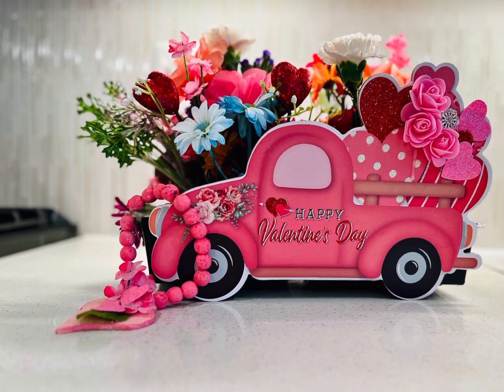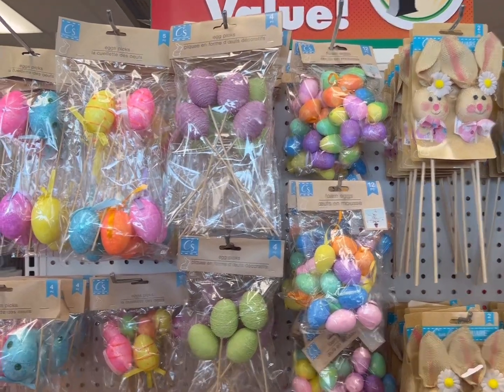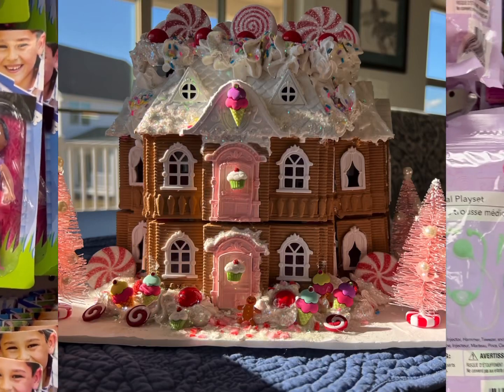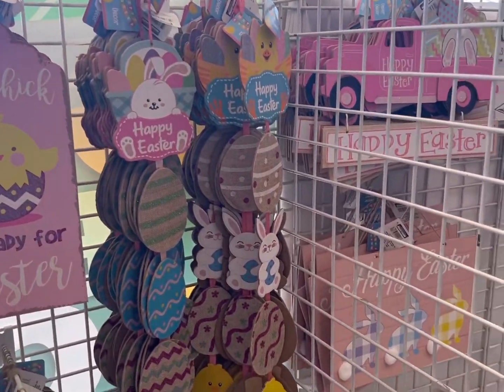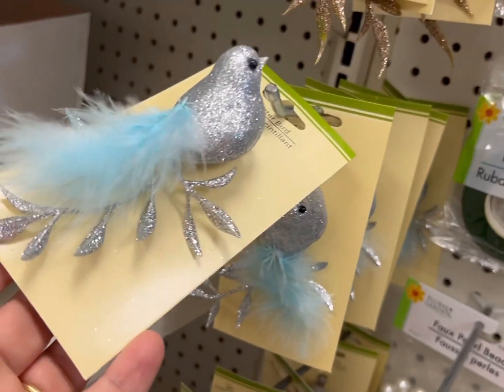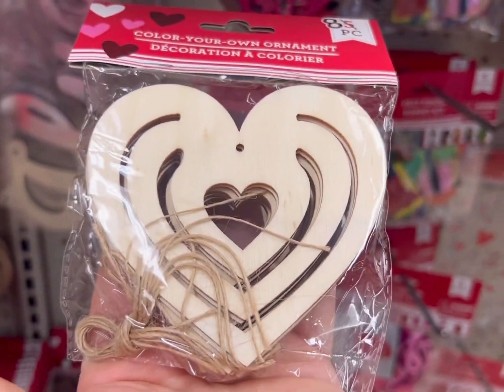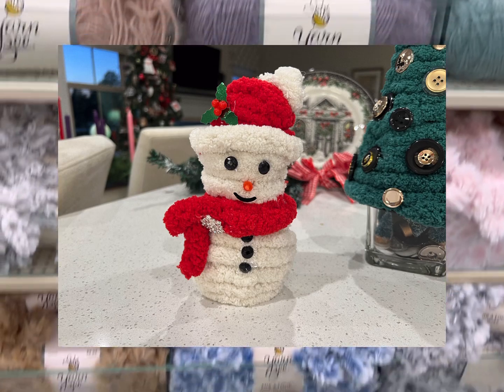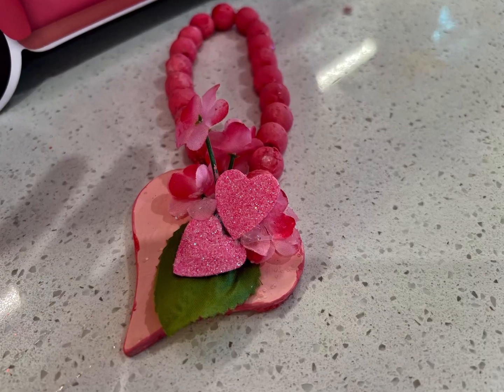Dollar Tree & Hobby Lobby * NEW* Easter, Valentines & Spring Garden Finds!!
**All New**Dollar Tree and Hobby Lobby Spring, Easter, Garden and Valentine’s Decor Tour!!!